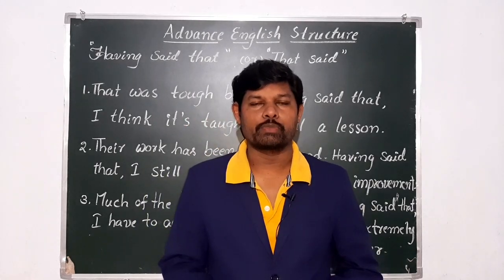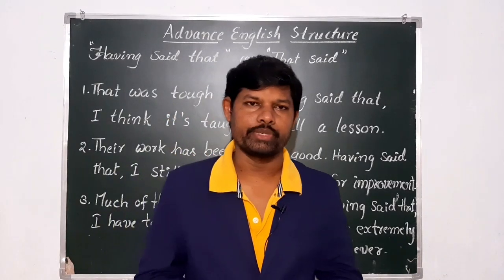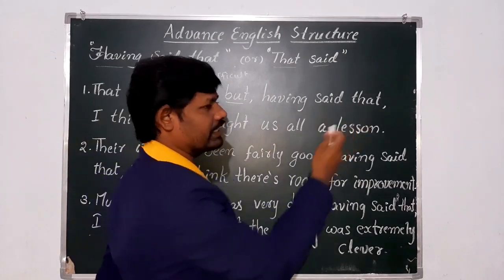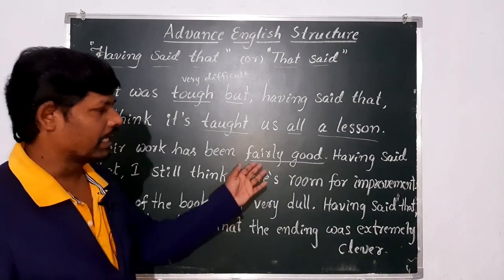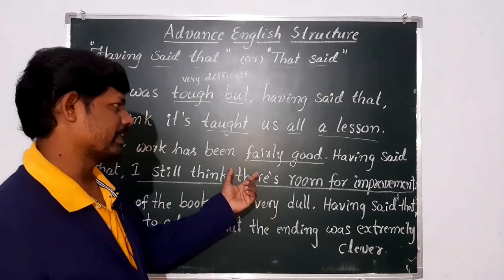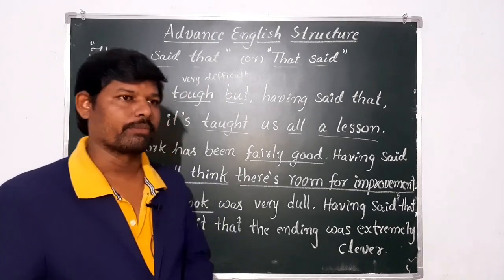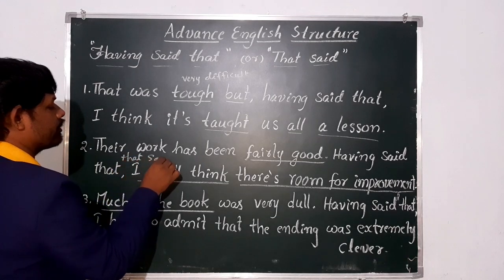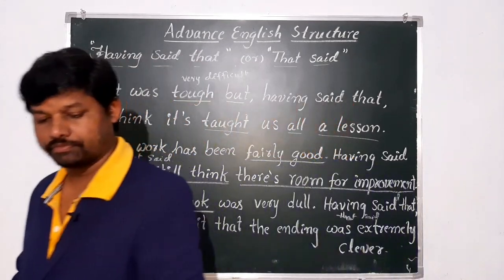అవును..కానీ..Having Said That | Advance English Structure | Learn English Grammar Online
Learn how to use "Having Said That" an advance English structure using example sentences in Telugu with free vocabulary lessons.  Find ChrishEduTech to Learn Spoken English grammar techniques online easily!